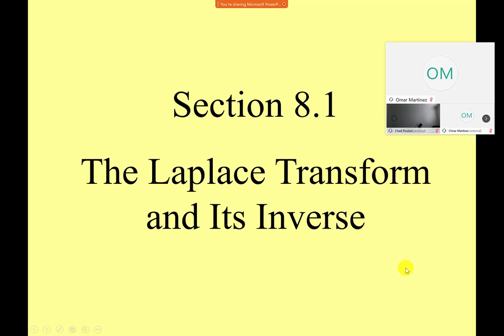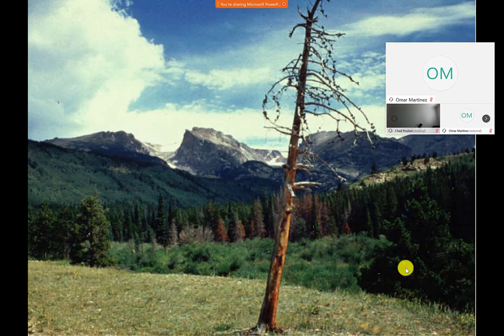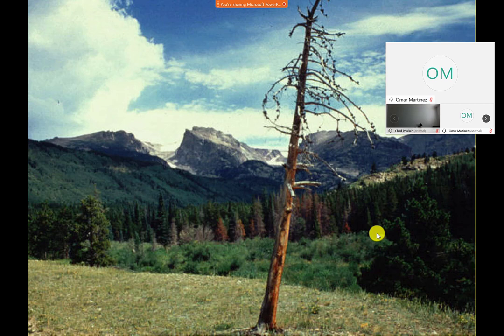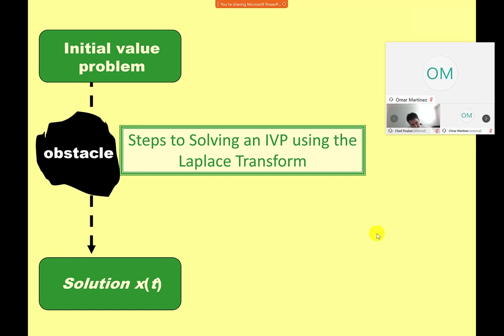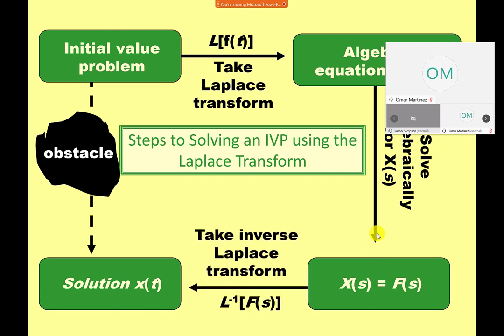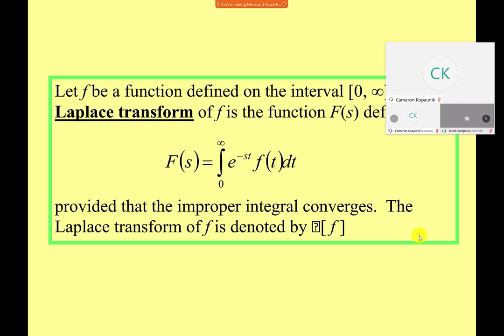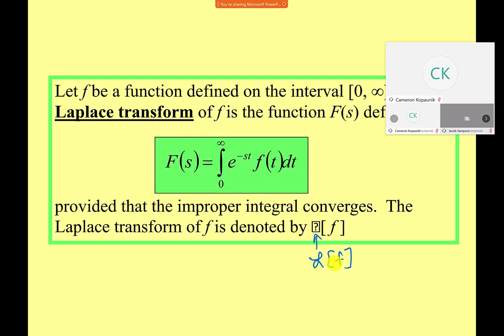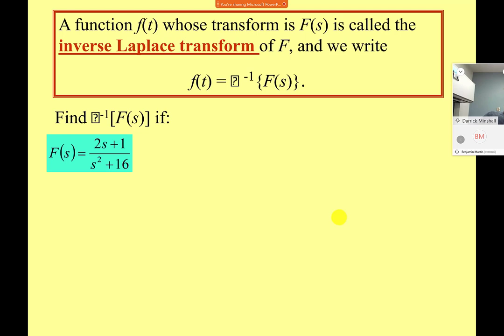Math 2250 Section 8 1 The Laplace Transform and its Inverse